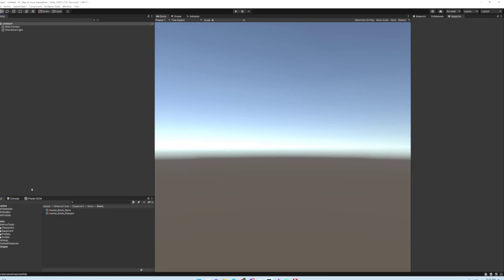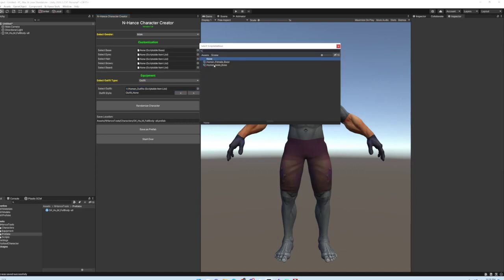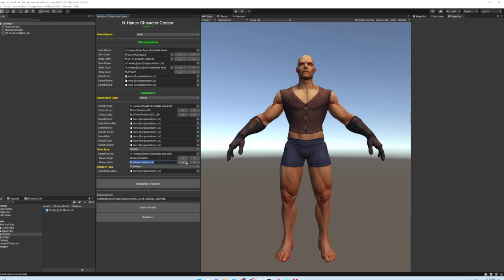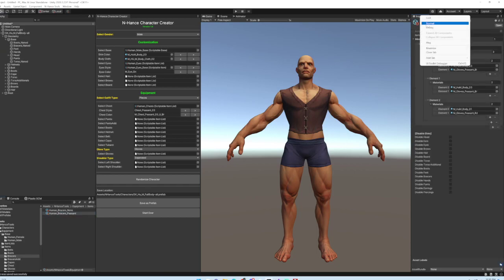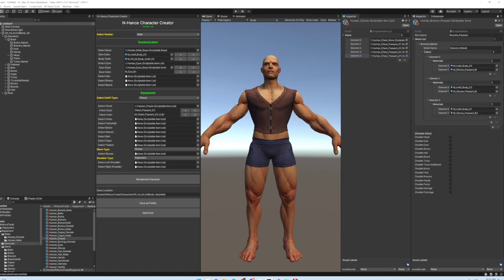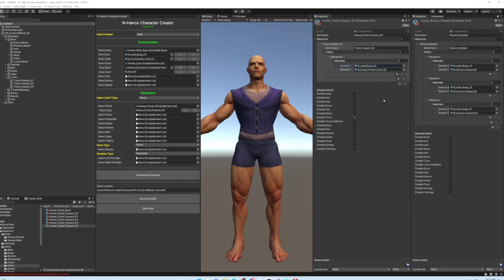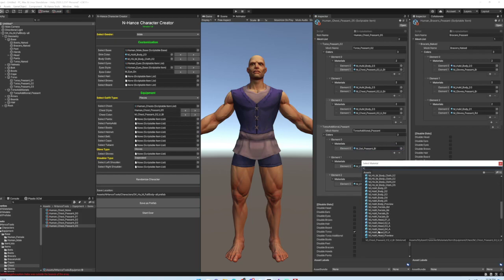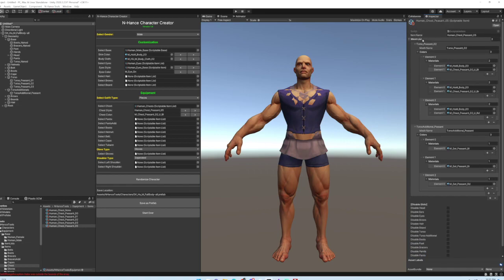Nhance - Character Creator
How to use the Nhance - Character Creator for Unity